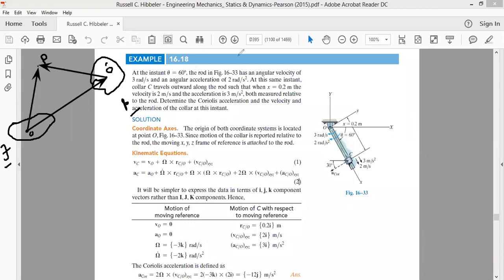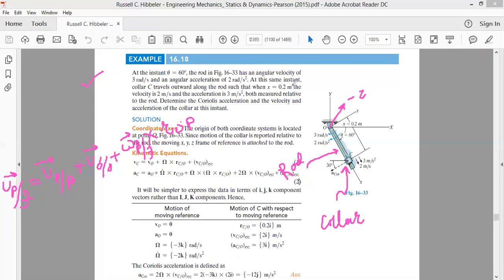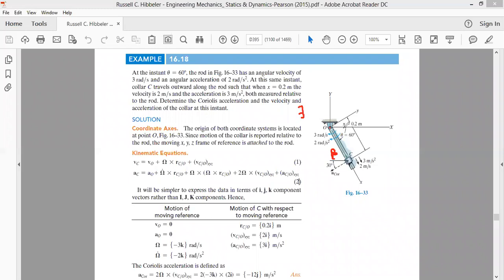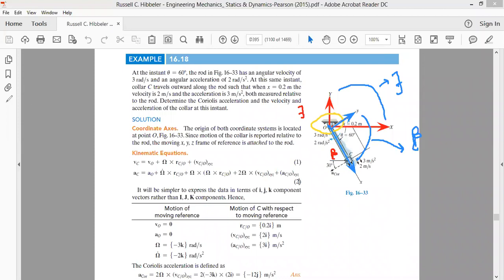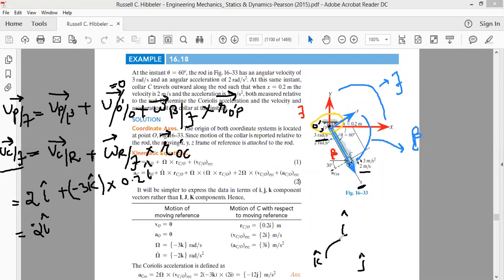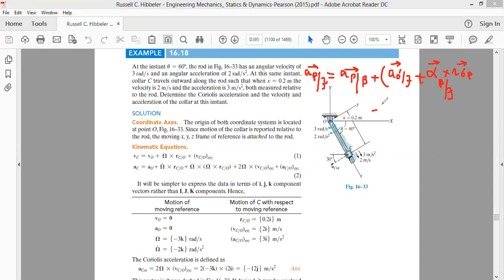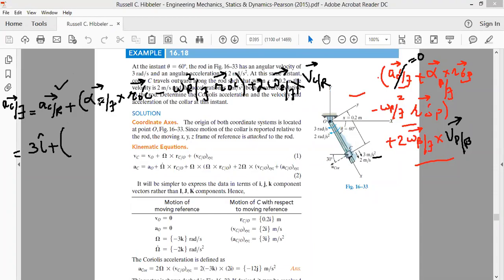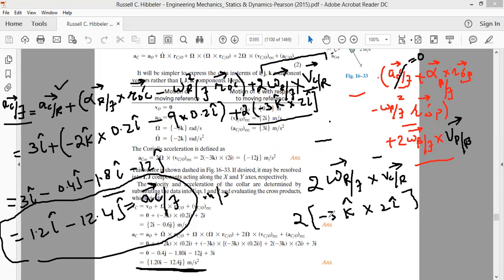Kinematics of Rigid Body (Lecture 14)